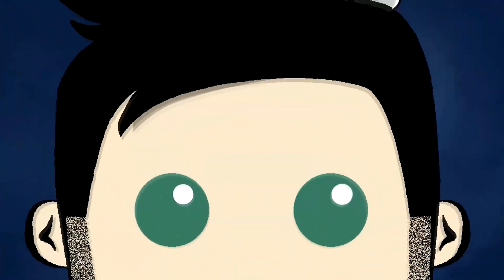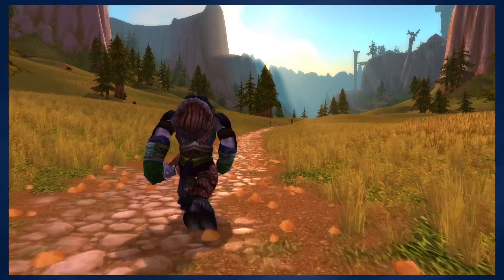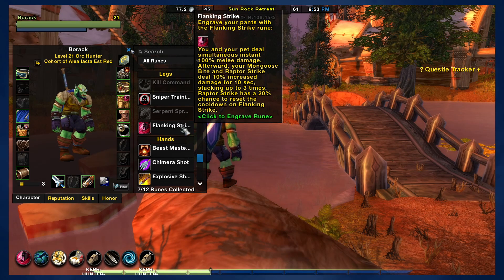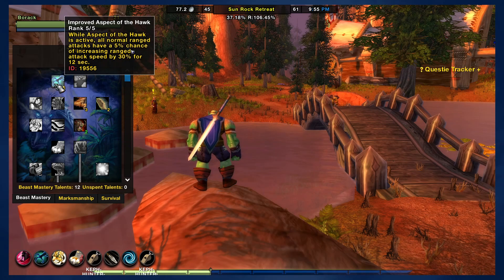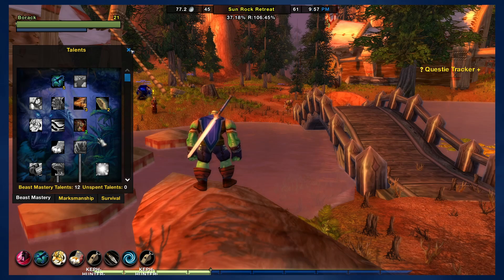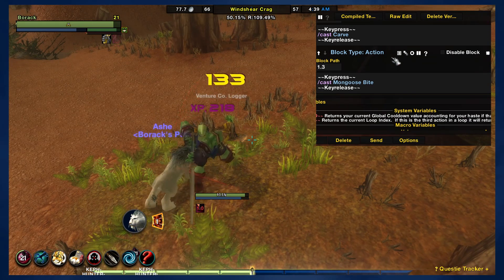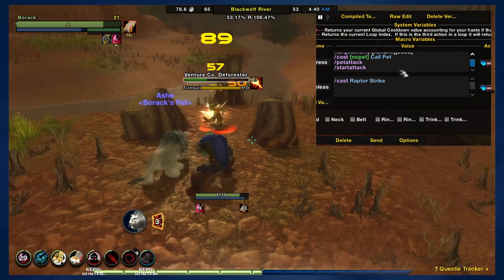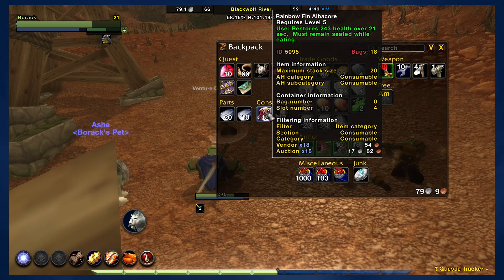Melee Hunter GSE Macro for World of Warcraft Season of Discovery Phase 1!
If you have any questions about the GSE addon including how to use it or troubleshooting issues, go here!